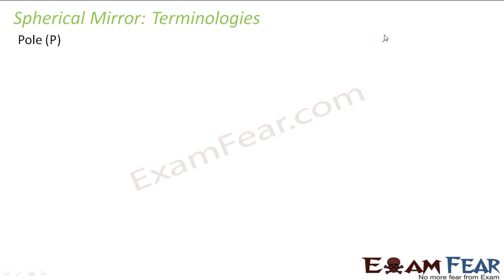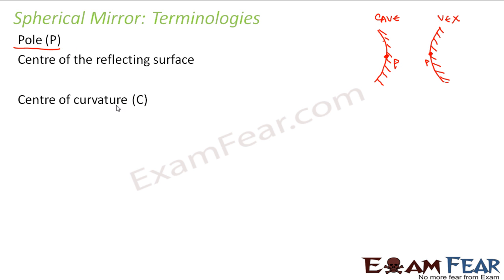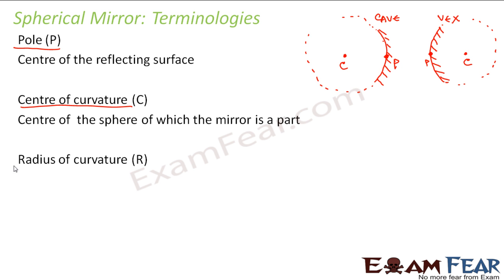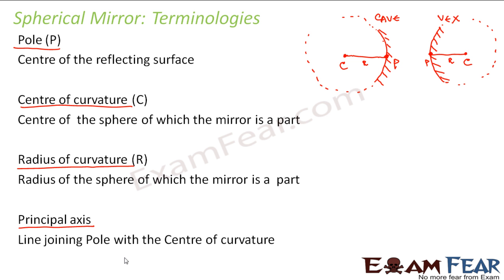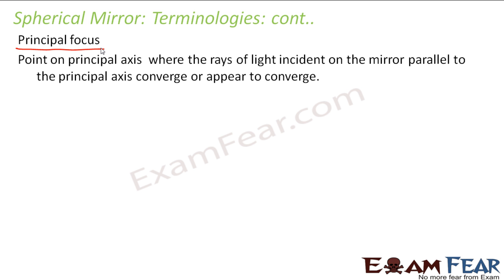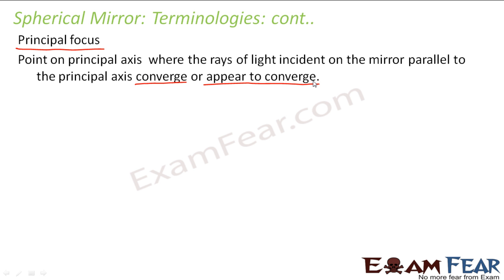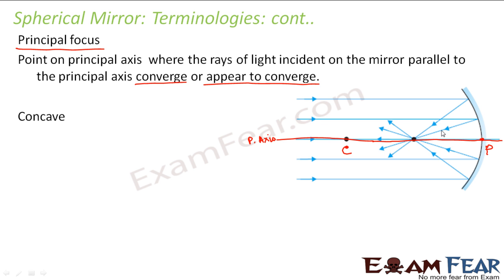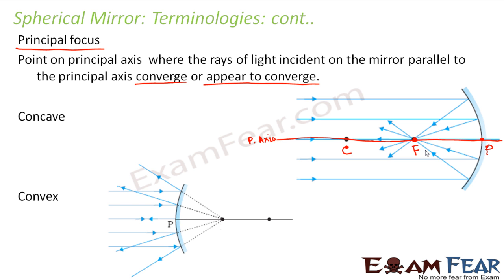Spherical mirror terminologies| Ray Optics #4 | CBSE Class 12 Physics Chapter 9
CBSE Class 12 Ray Optics|  Ray Optics Super Easy Explanation | Spherical Mirror Spherical mirror terminologies